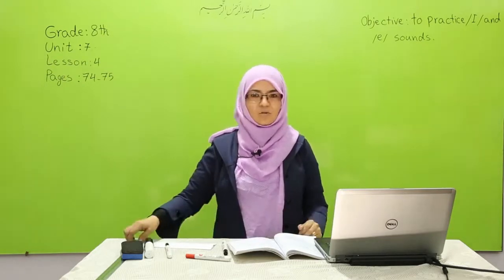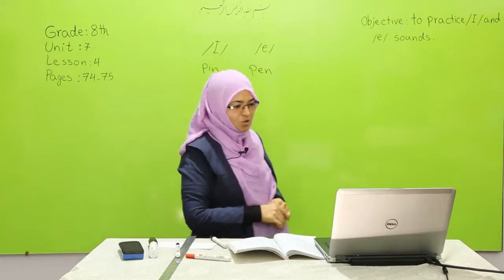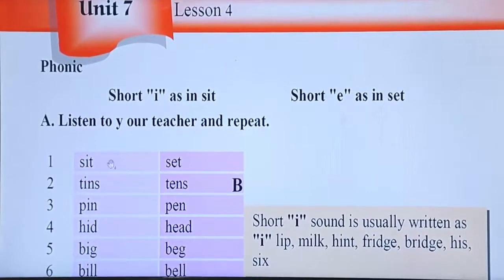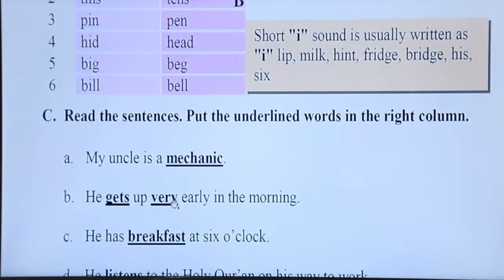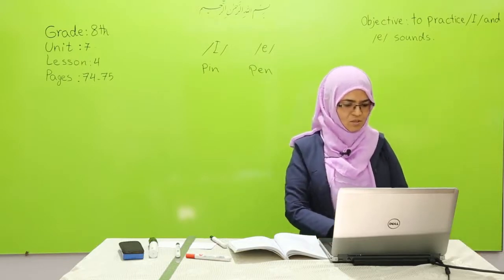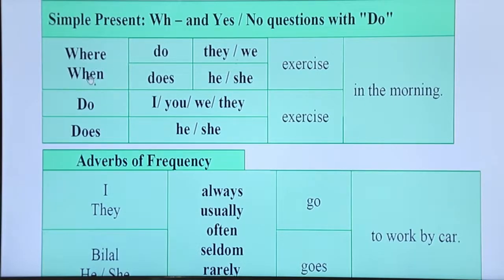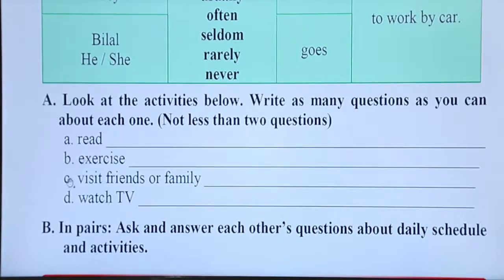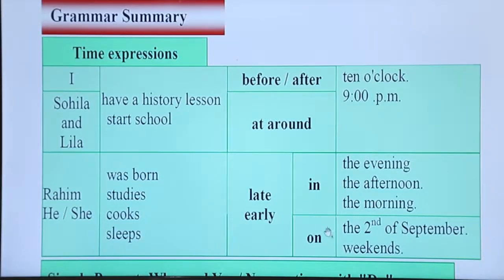صنف هشتم مضمون انگلیسی درس 35 صداها